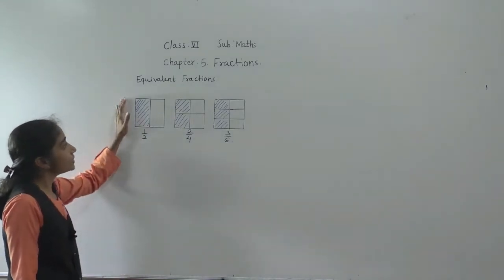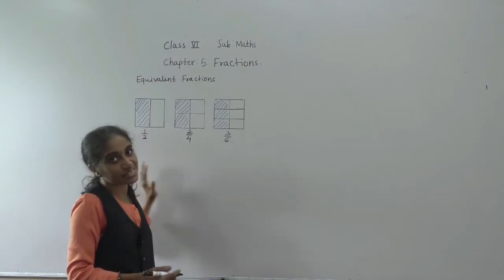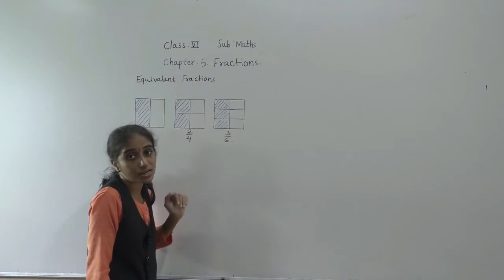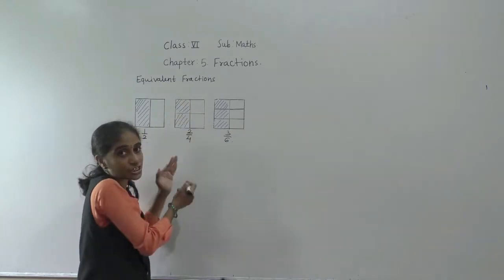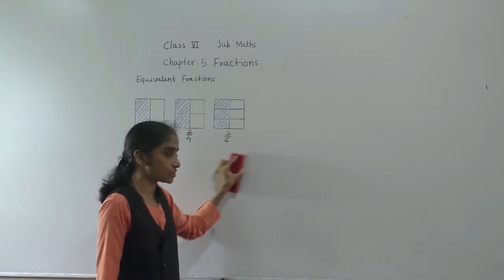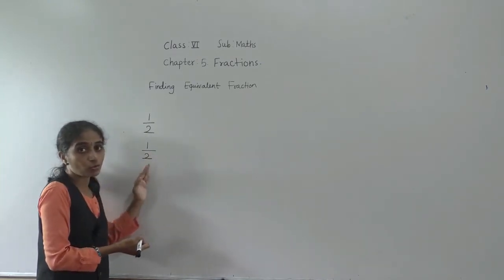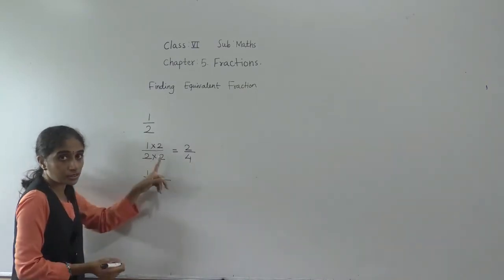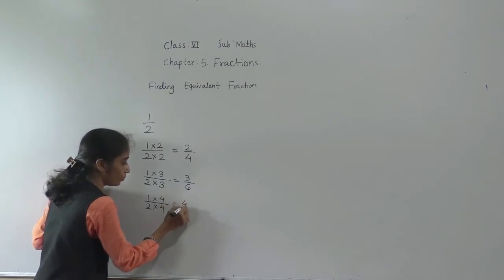CLASS - VI MATHS FRACTIONS ( EQUIVALENT FRACTION)